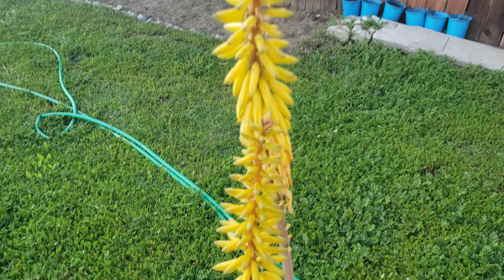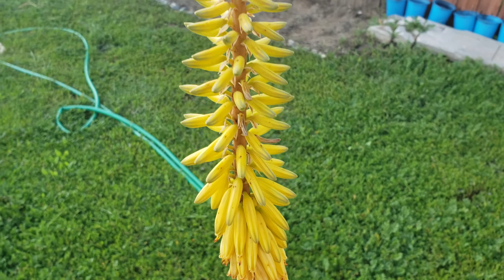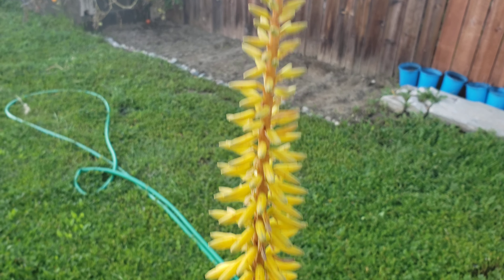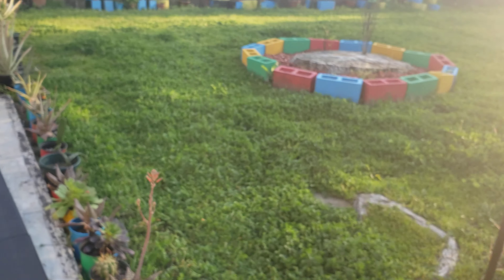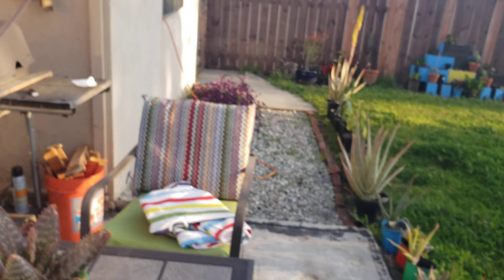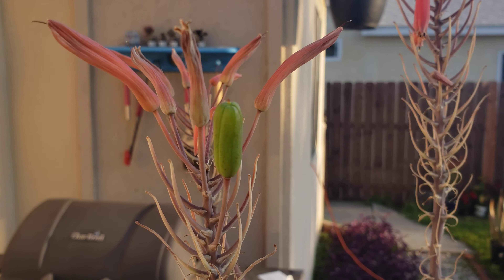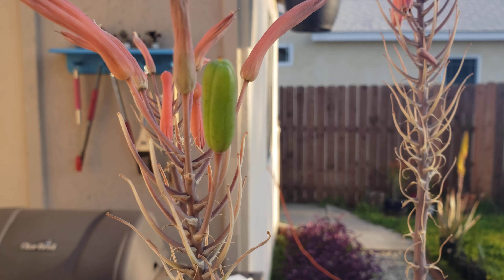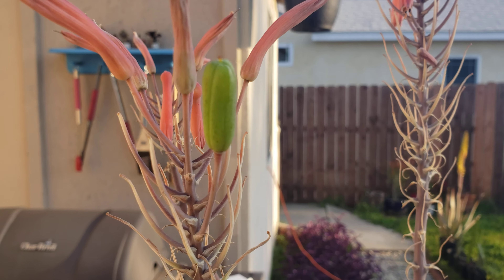Aloe Seed Pods Part 1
Quick video showing an aloe seed pod. Will follow up innfututr videos on harvesting the pod.